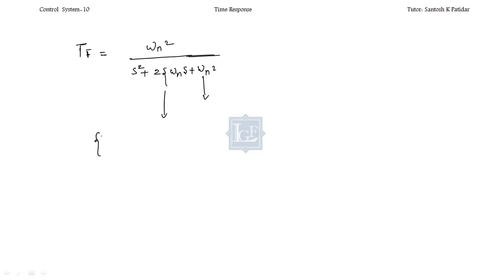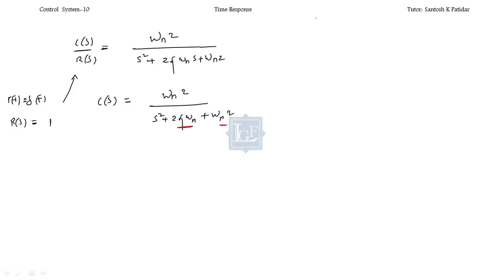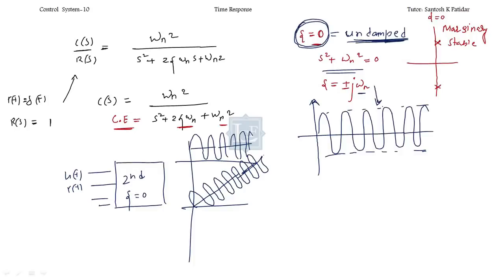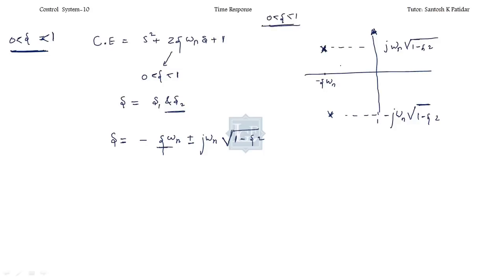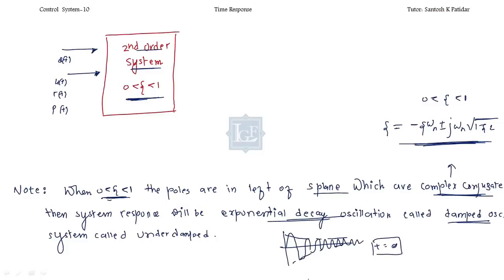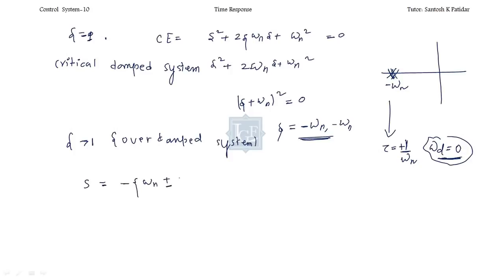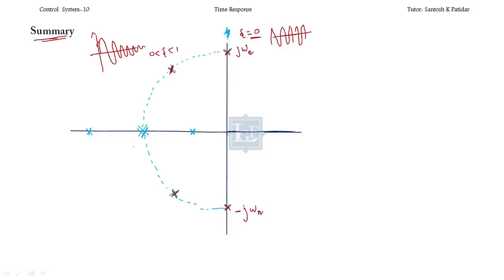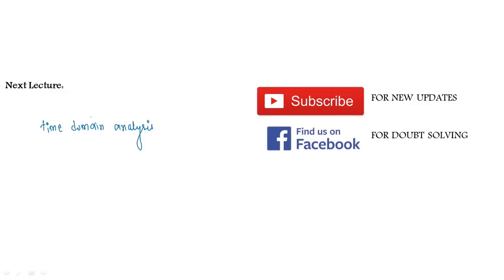Lec 10 Time Response of Second Order System (Contd.)